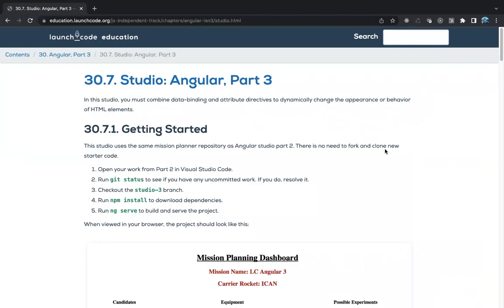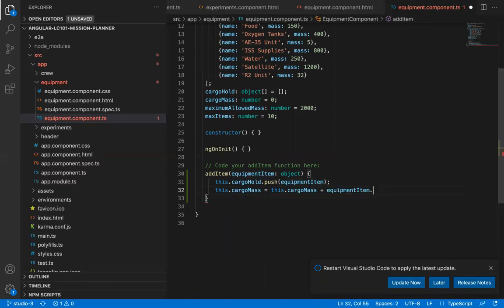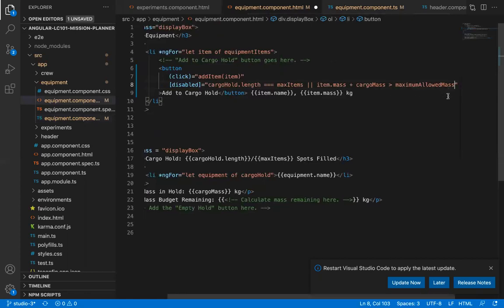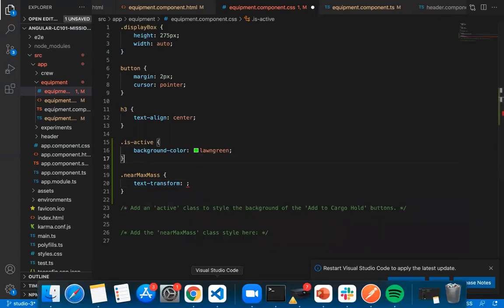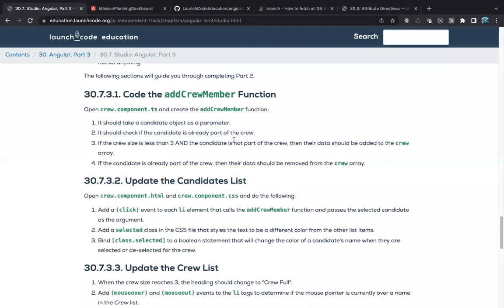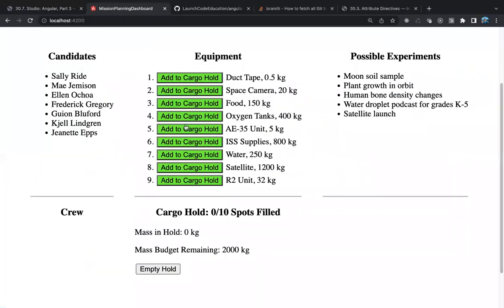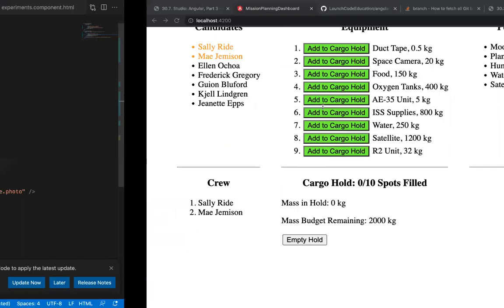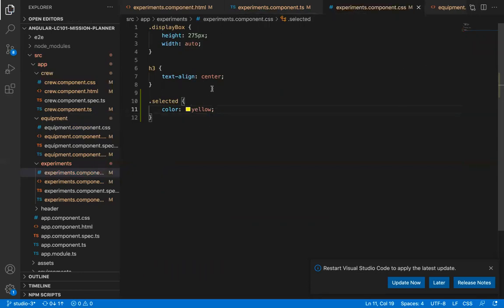Studio 20: Angular, Part 3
Always saving the best for last. In this doozy of a studio, we explore what angular can really do while brining in all of the other knowledge we've gained over this journey.